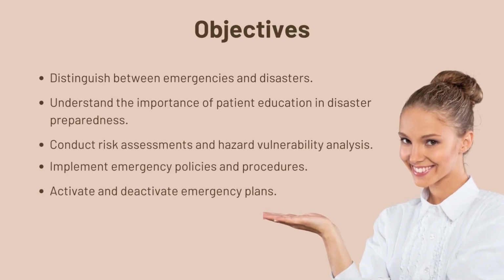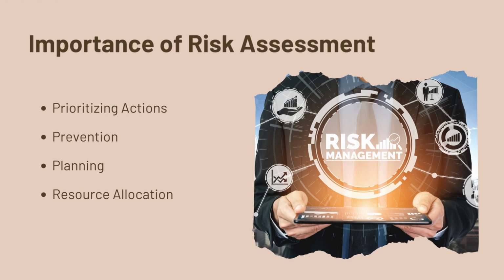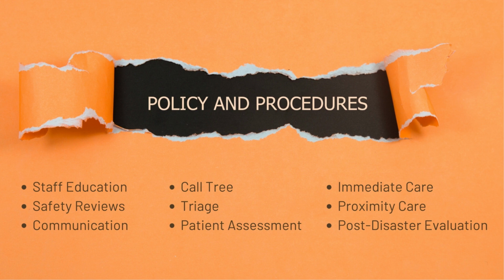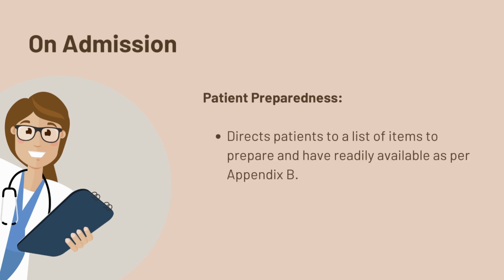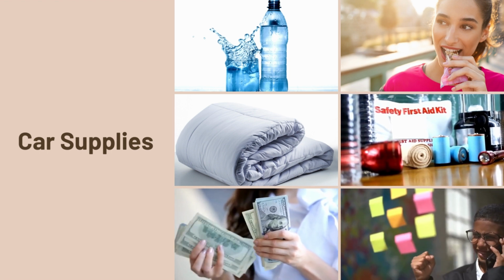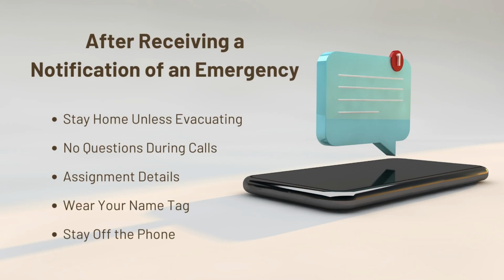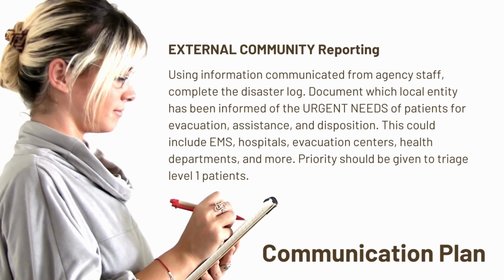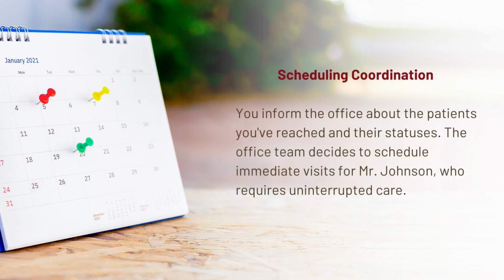Emergency Management Training